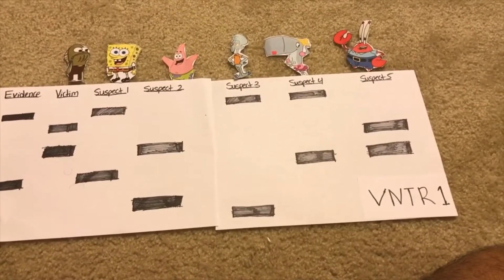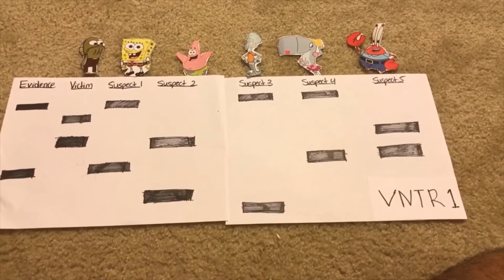GN311 Exam Mini Video 7-B VNTR Analysis Shiv Mirani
References:

1) GN311 Halweg and Jones Module 7 slides.